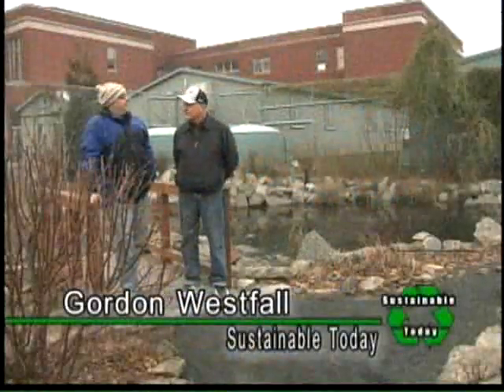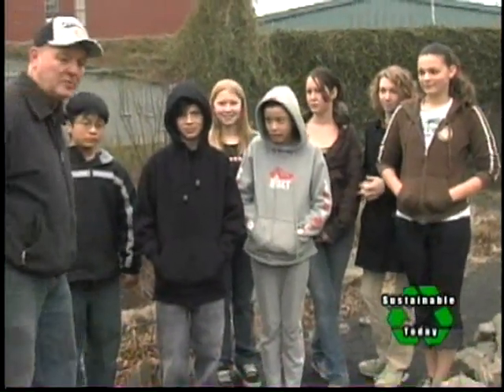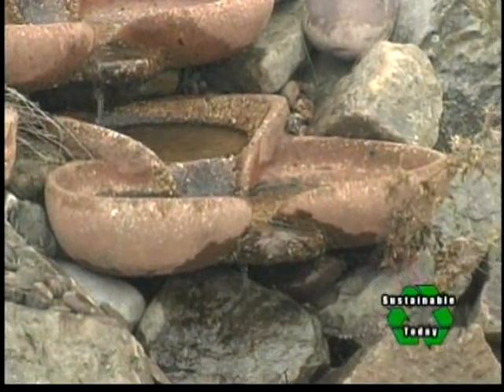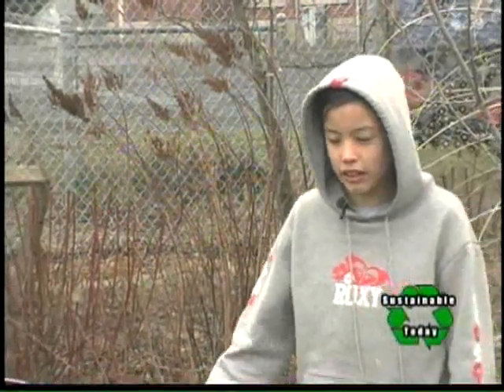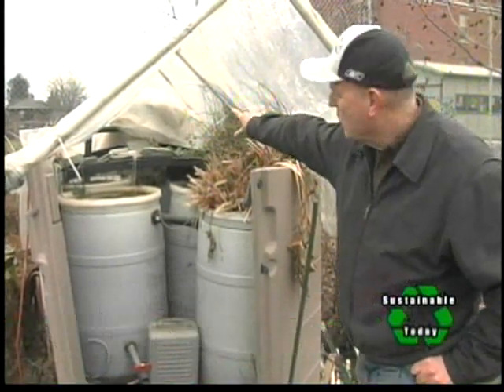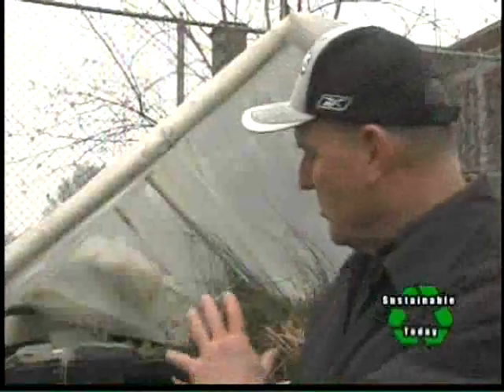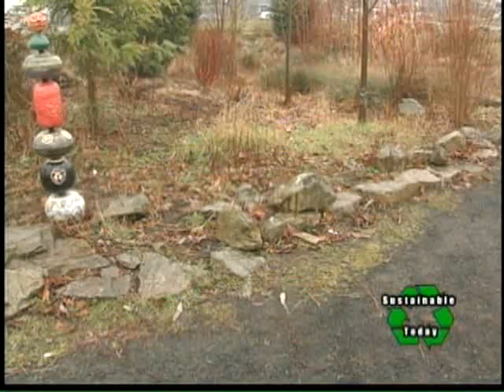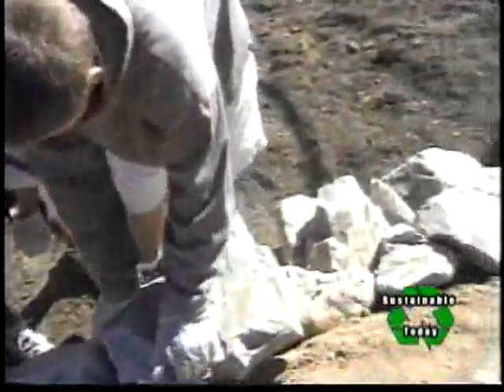Storm Water Garden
DaVinci Arts Middle School Water Garden Project.   Students teachers and community members build and demonstrate a storm water run-off system that creates habitat, people space, and water purification techniques.   Portland, Oregon